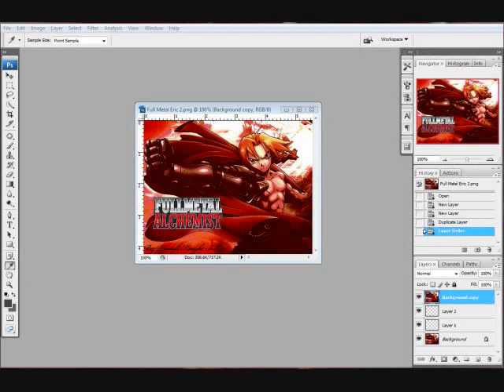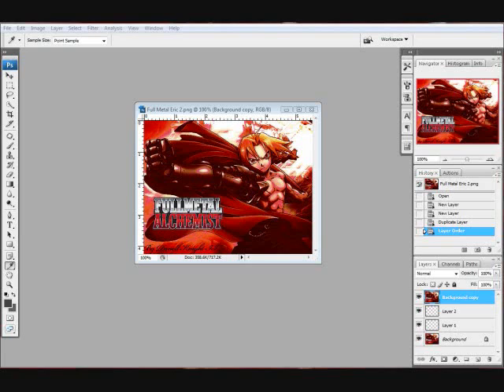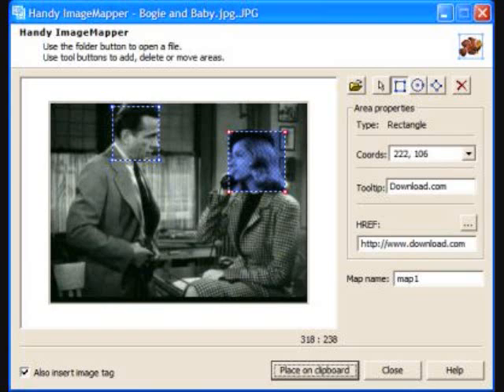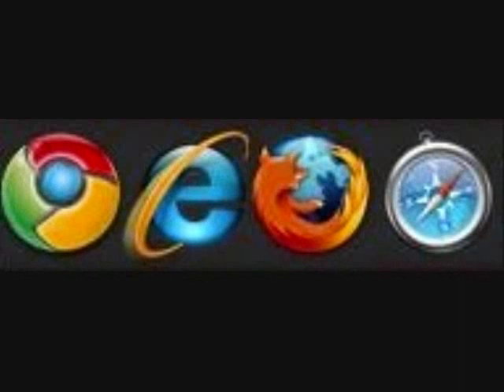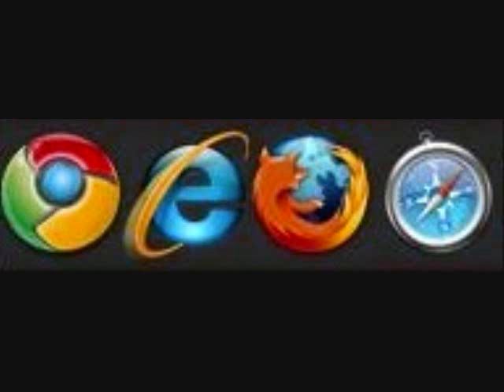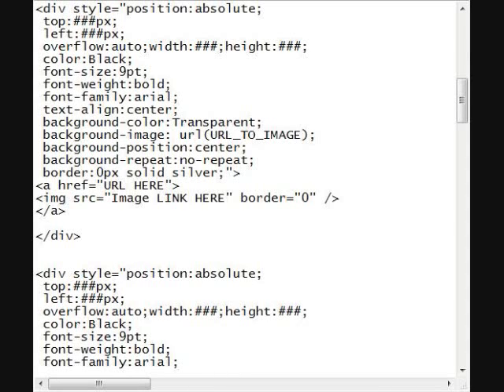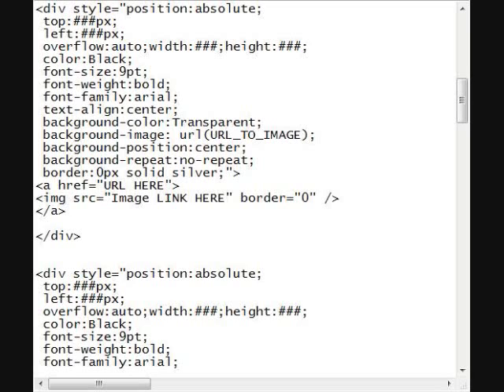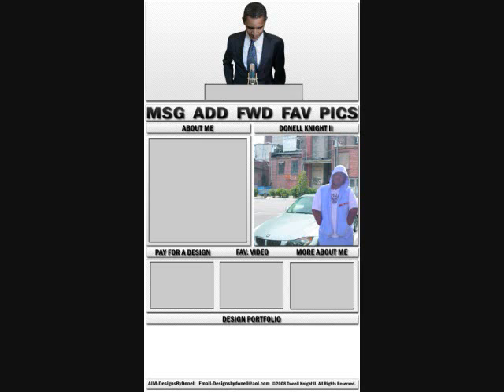DiV Overlay TuT Part 1 [Tools]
Photoshop...

Handy Image Mapper...

Div Code...